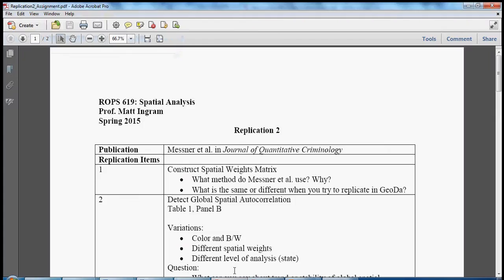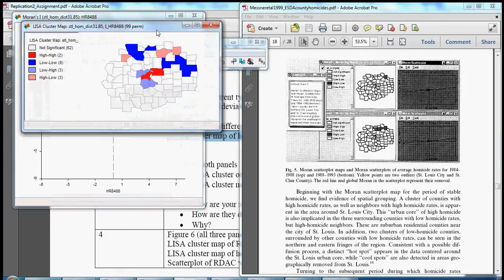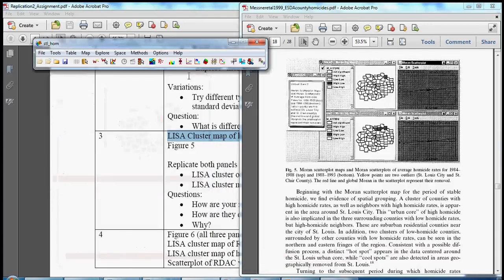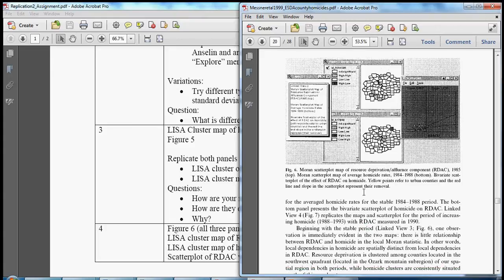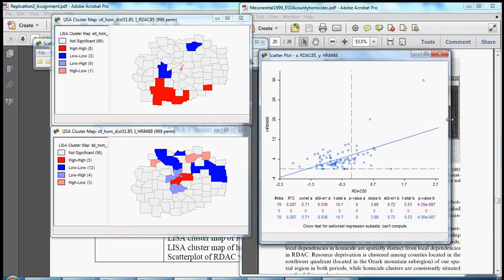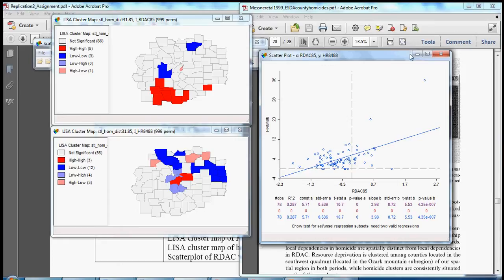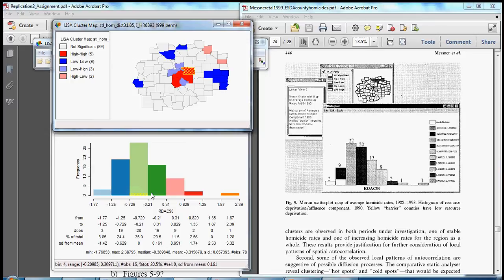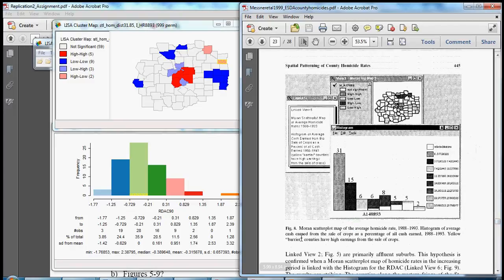Replication2A GeoDa 1.2 Fig5 9 LISA Cluster Maps and Plots